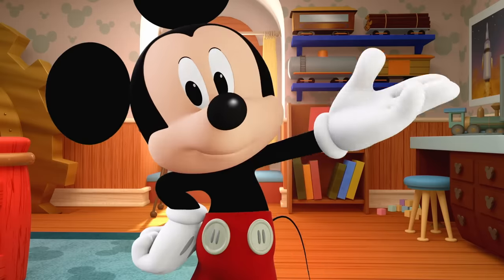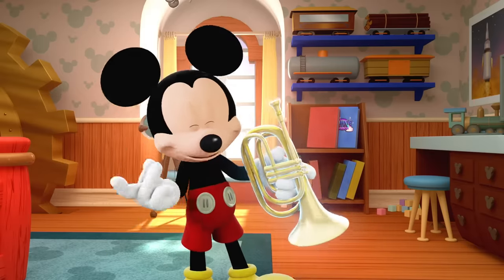Mickey Plays Imaginary Instruments 📯 | Music Mash Up | Me & Mickey | Vlog 31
Welcome to Mickey's band! Together you are going to make some great tunes. No instruments required, just bring your imagination!

00:00 Hello!
00:05 Mickey's lost his harmonica!
00:25 Pretend to play imaginary instruments
00:40 Xylophone
01:12 Maracas
01:32 Horn
01:40 Mickey finds the harmonica!
01:55 Till next time!

Available on Disney Junior and Disney+.

Are you one of Mickey’s pals who has visited the Mickey Mouse Clubhouse? Are you ready for more adventures with Mickey? The fun continues with Mickey’s newest interactive vlog series Me & Mickey. You will join Mickey as he captures daily routines, games, activities, projects, and more! Mickey wants you to bring your creativity, imagination, and silly side to every vlog. Can’t wait for you to have a Mickey-riffic day as you tag along on every adventure!